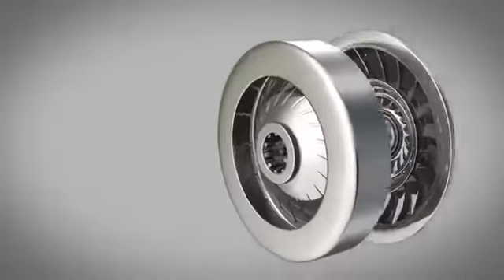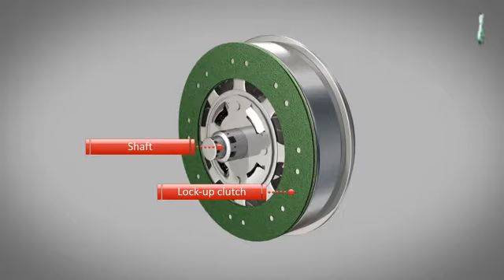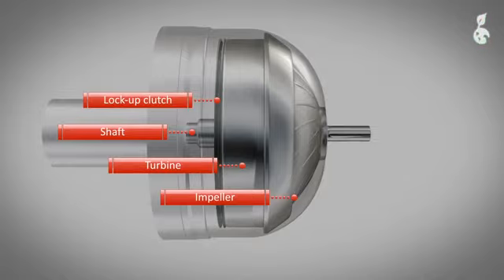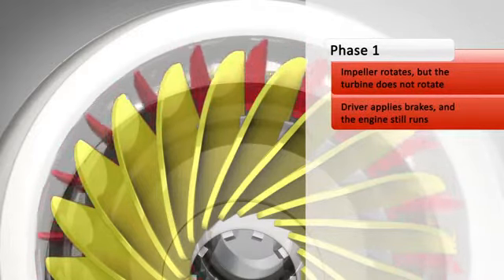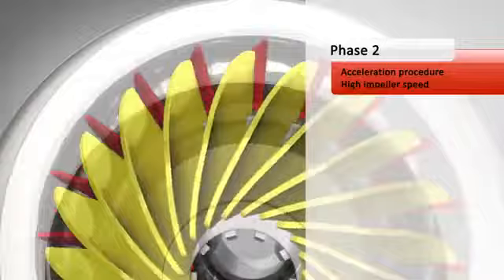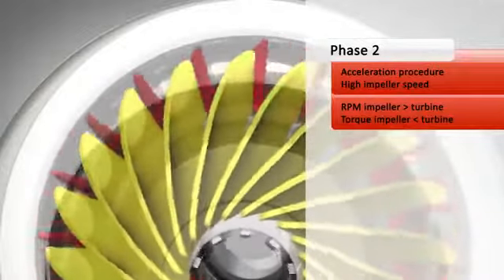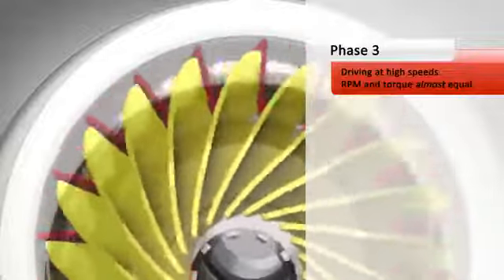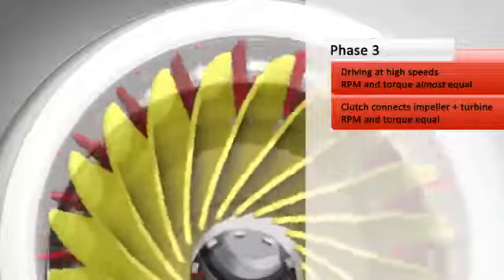شرح مفيد جدا لمكونات وطريقه تشغيل محول العزم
How Torque Converter Worke and Lock up clutch